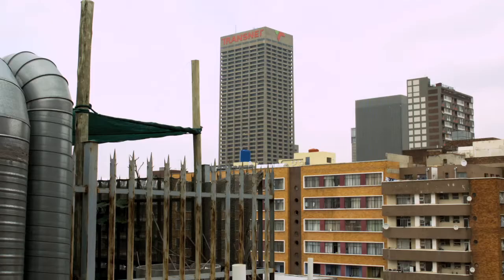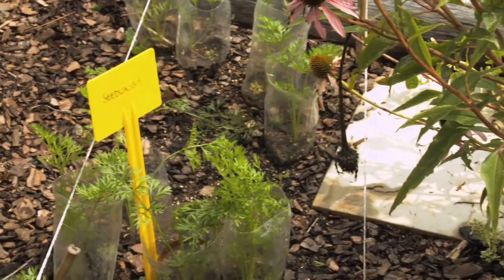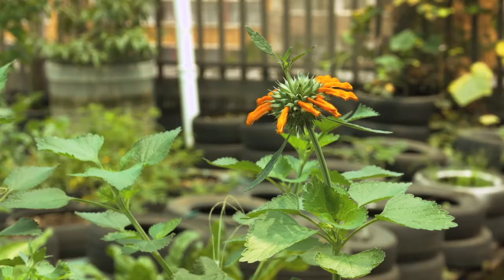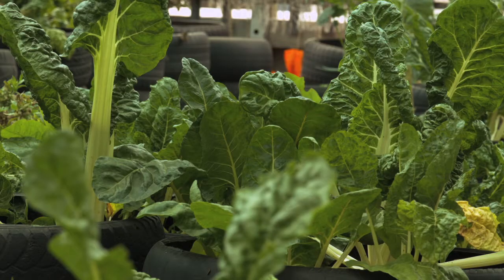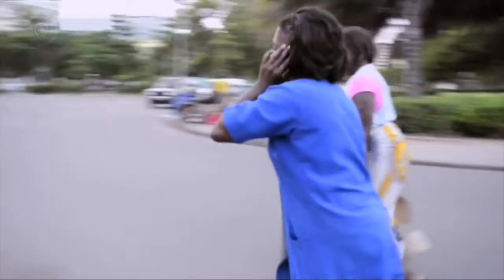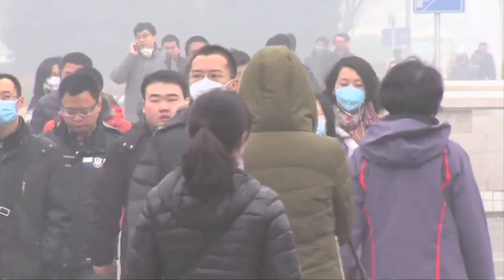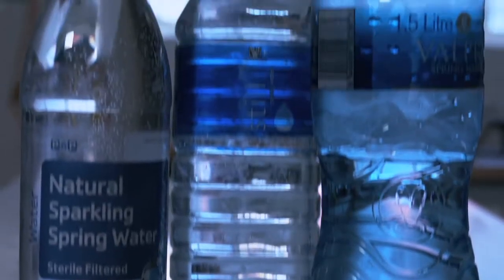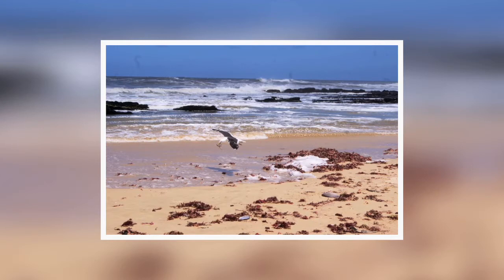Earth Watch | Episode 3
This week we take a look at the trend of Rooftop Gardens. Amy speaks to Analyst, Chris Moerdyk, and Expert, Michelle Atagana about Green Campaigns and how effective they are. Our tip of the week looks at saving the environment by being beverage conscious and a viewer submits some great photos of a recent Red Tide.